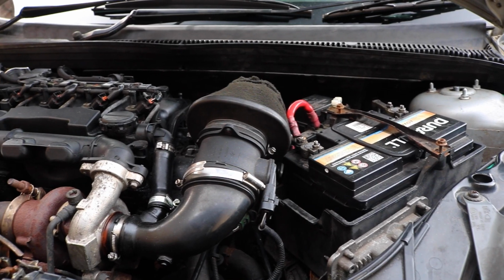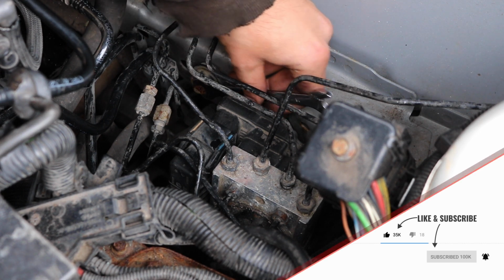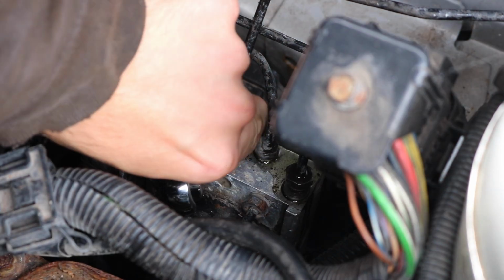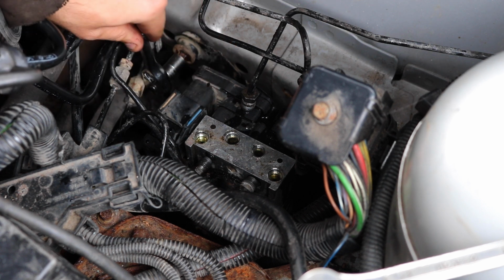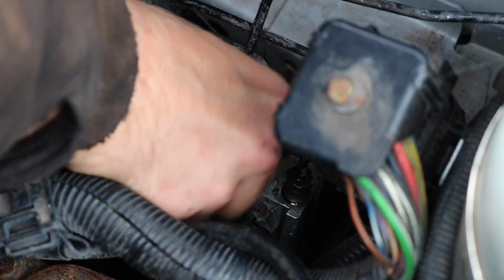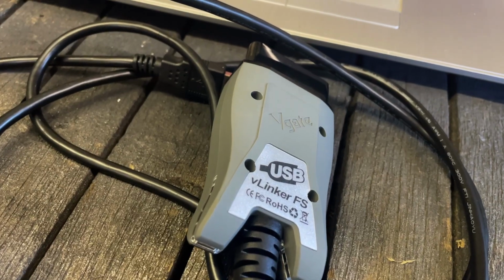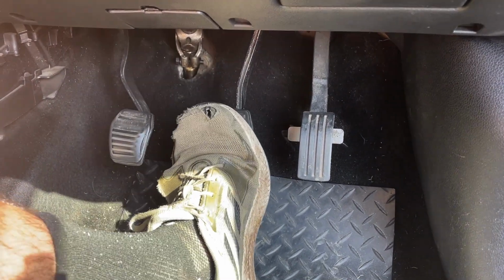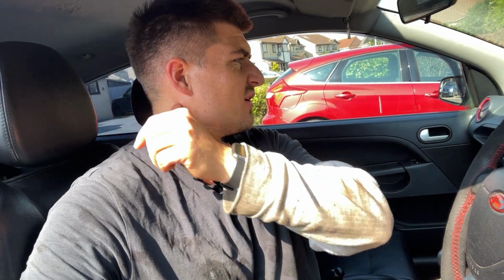How To Replace MK6 FIESTA ABS Pump and Module (Full DIY Guide)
In this video, I show you a full install guide on how to replace the ABS Pump and module assembly on a MK6 Fiesta, and ill show you how to fully bleed the system at home to at least get you to a garage etc. Links to other videos below: -

Flare nut spanners
DOT 4 Brake Fluid

McLaren_Media and all associated names assume no liability for property damage or injury incurred due to any information in this video. Use this information at your own personal risk.
No information shown in any video will result in any expressed or implied warranty or guarantee of any personal results.